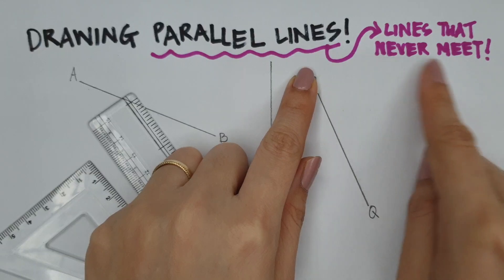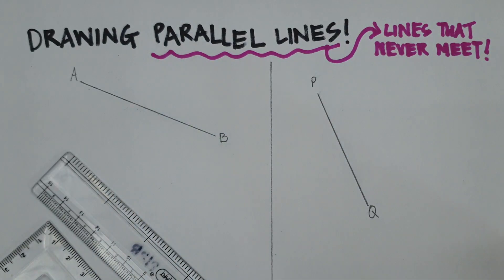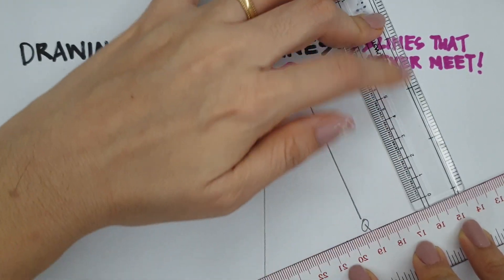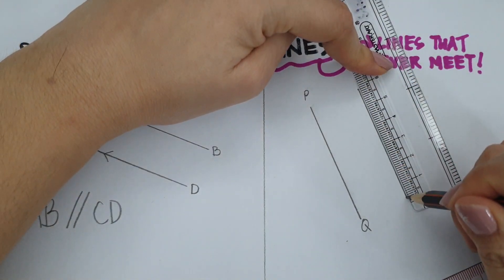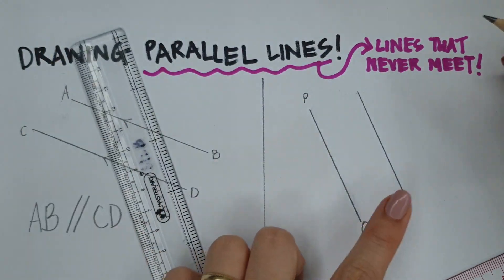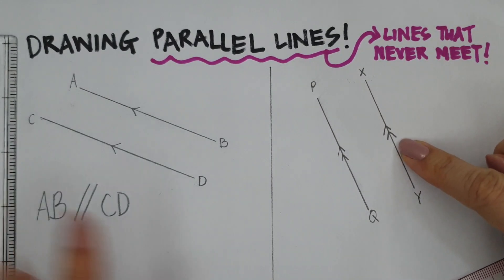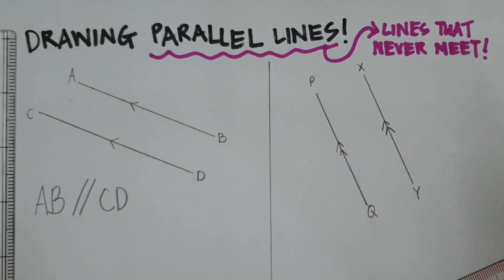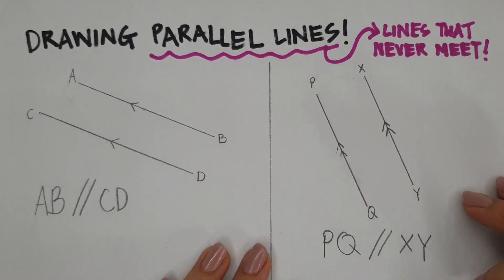Drawing Parallel lines with and without a set square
Specially for my students who more often then not cannot find their set square!